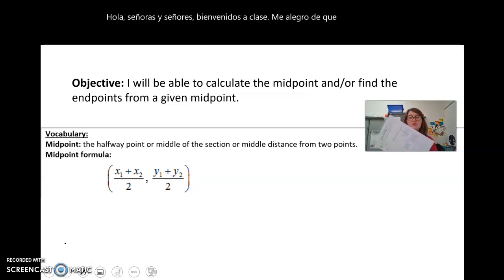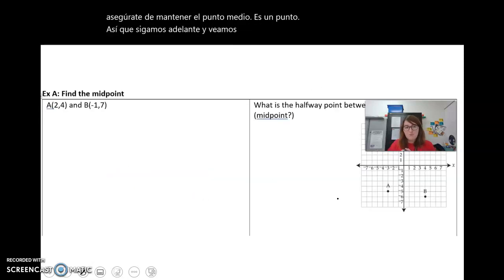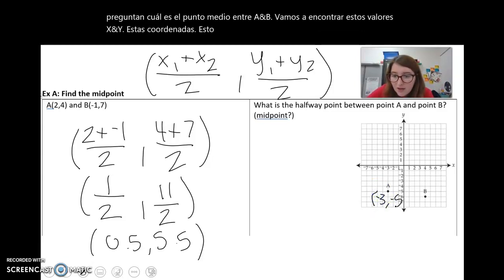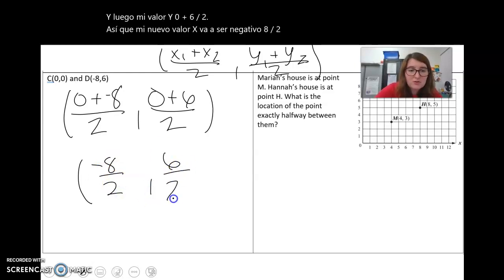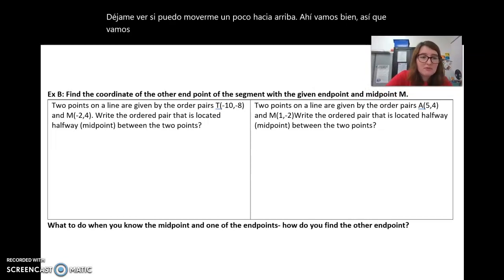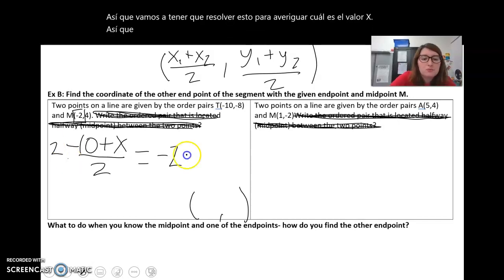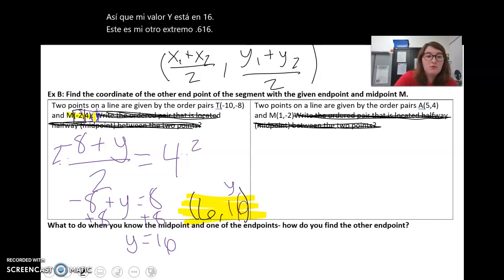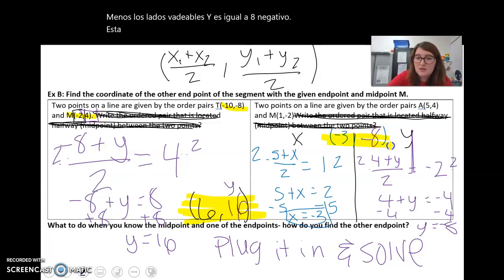Tuesday 9/21 4th and 6th